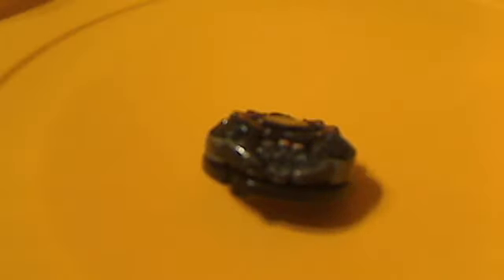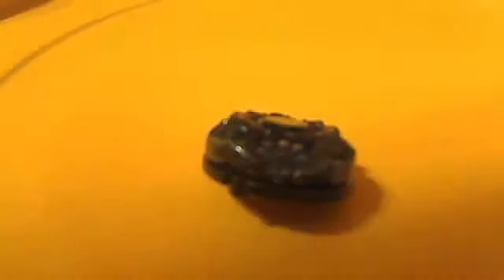Worse tips and combos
There are parts that they should improve.